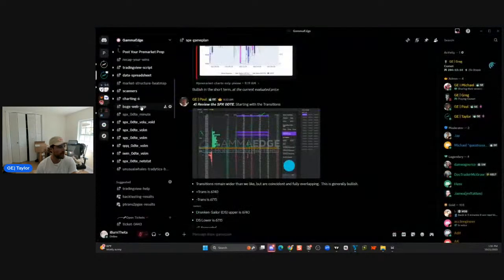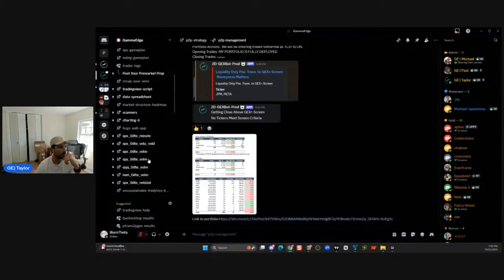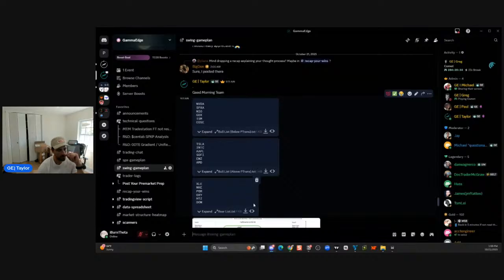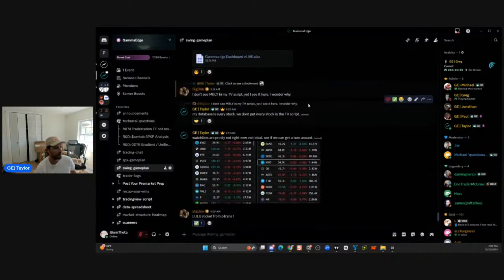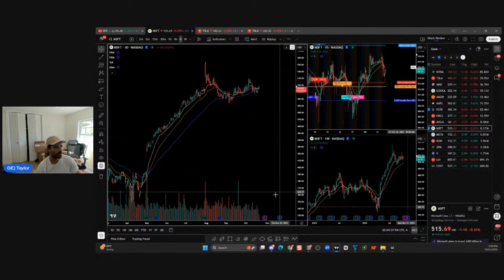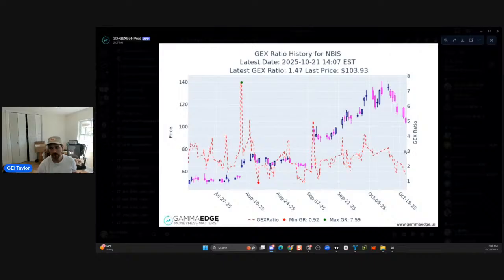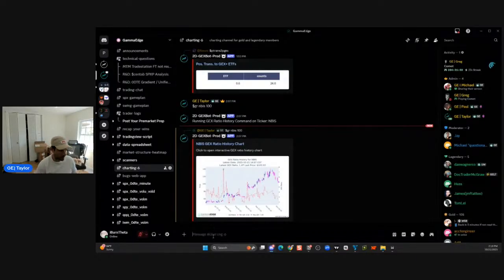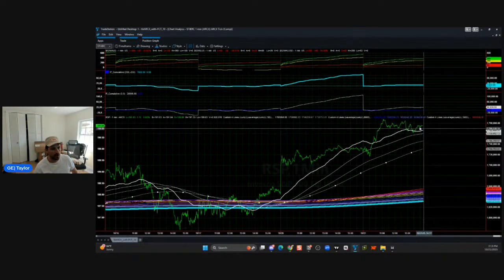Mid-Day Market Review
We'll review SPX 0dte pin action as well as stocks worth swinging.